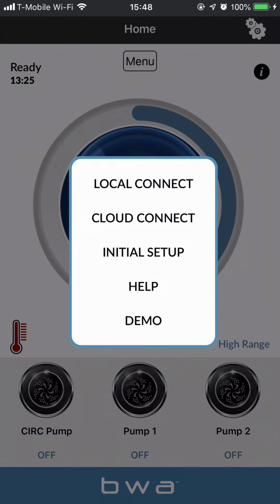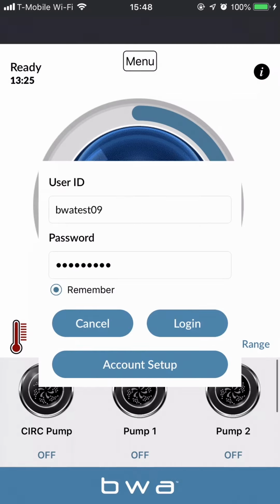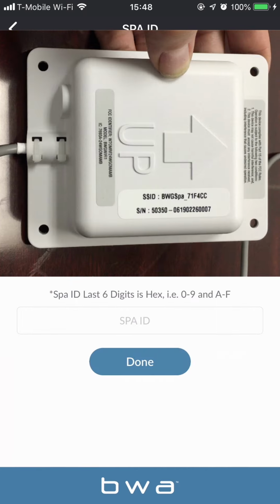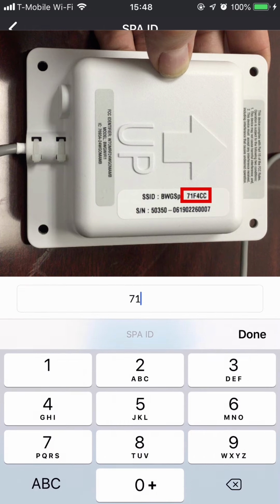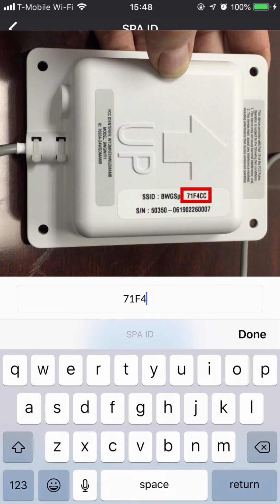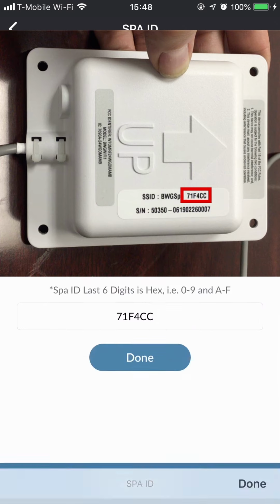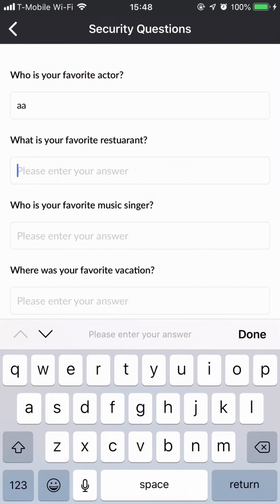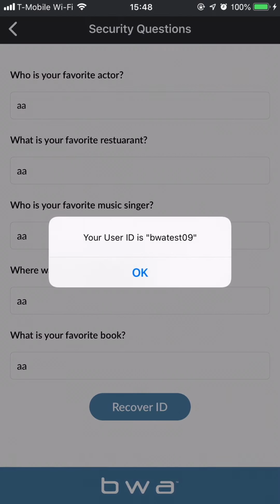Video 08 - bwa™ Version 4 - Lost Login ID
This is the eighth video in a ten-part video series that explains bwa™, version 4.

Video 01: Intro to bwa™ Version 4.
Video 02: Download the bwa™ App
Video 03: Demo Mode
Video 04: Direct Mode
Video 05: Local Mode
Video 06: Account Setup and Cloud Mode
Video 07: Reset Password
Video 08: Lost Login ID
Video 09: Erase Account
Video 10: Series Review

bwa™, BALBOA WATER GROUP, and the stylized Balboa Logo are registered trademarks or applications applied for in the US Patent & Trademark Office.

The iPhone®, iPod® touch and iPad® is a trademark of Apple Inc., registered in the U.S. and other countries.

Android® is a trademark of Google Inc.